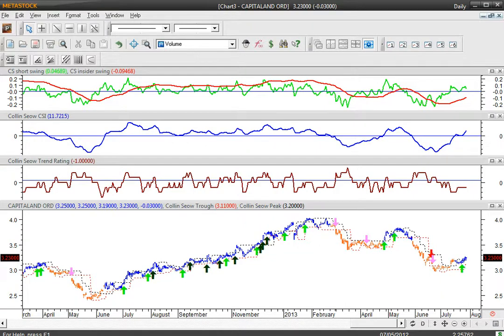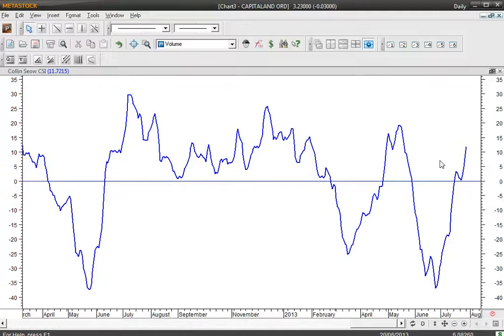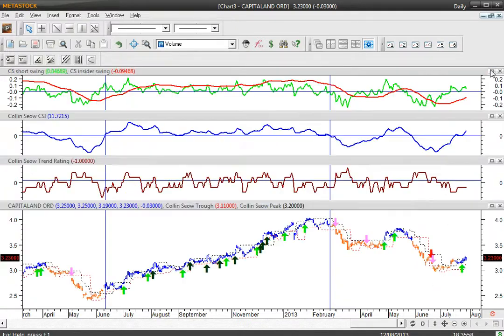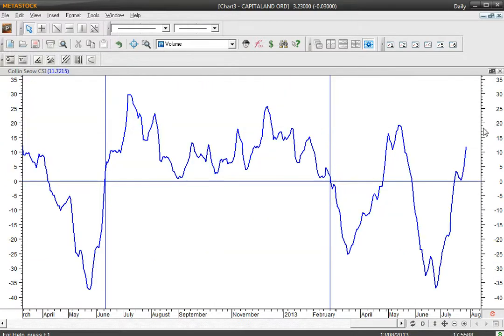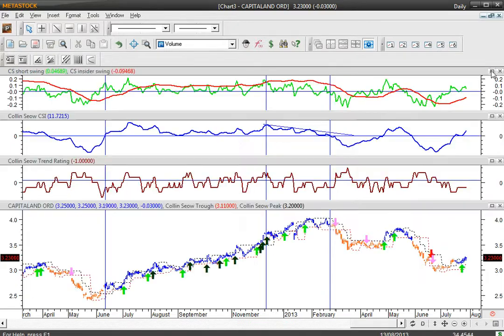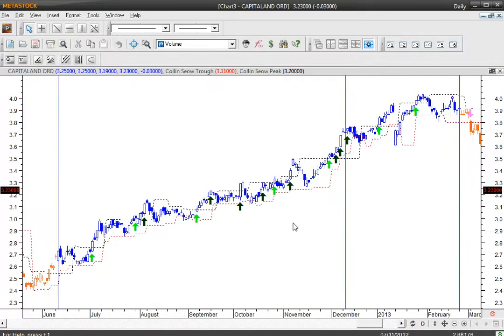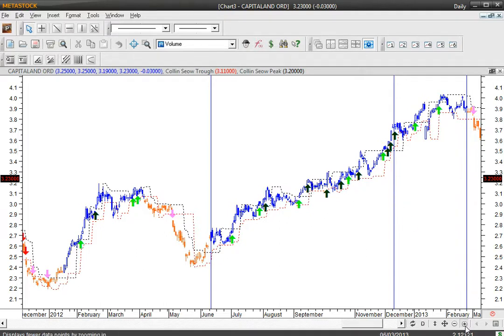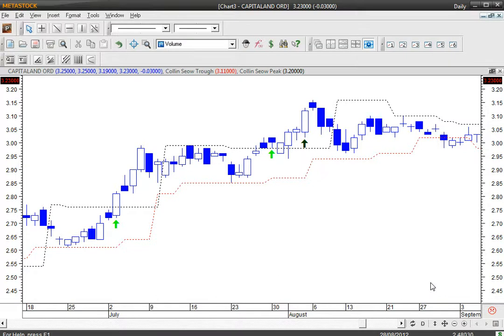CSI Trading System E- Course Part 3